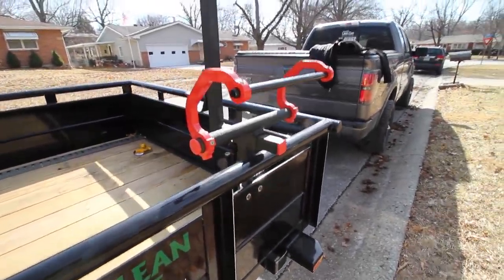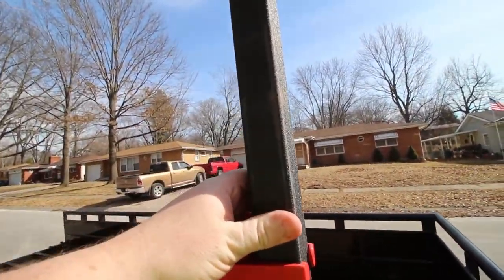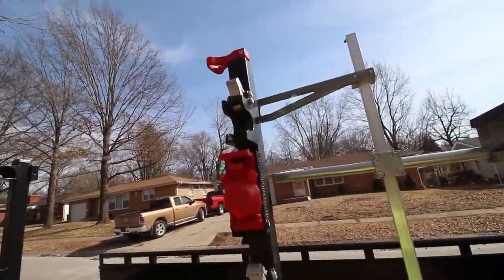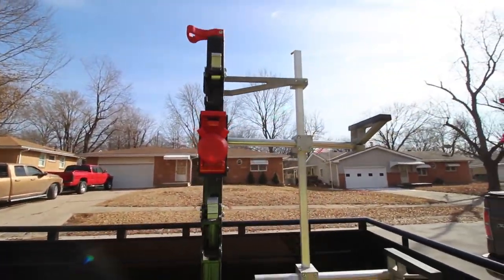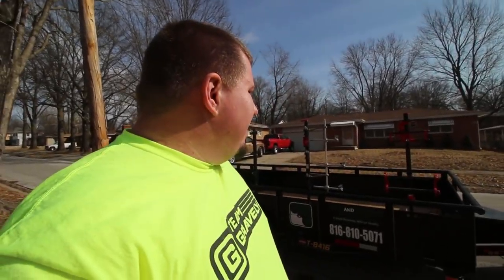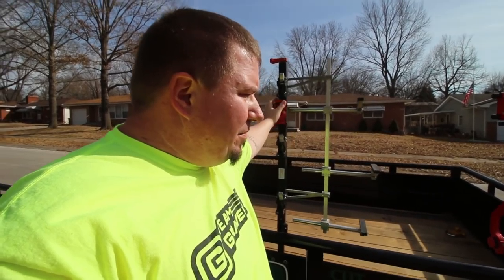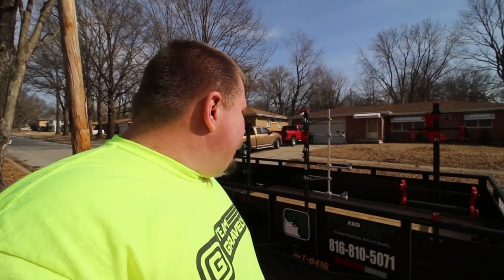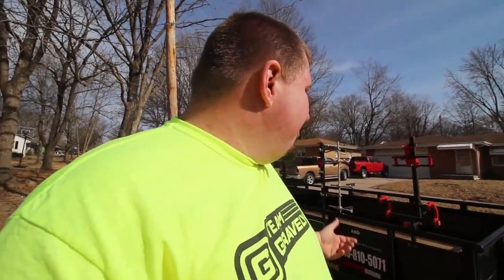The Best Trailer Racks | Lawn Care | Go With What Works Best For You!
This video came about from how annoying the Green touch vs Equipment Defender Debate has become! It is and always will be to each there own! Just purchase and use what works best for you and No one else! 👍👌

The Best Trailer Racks | Lawn Care | Equipment Defender Beats The Competition!

►Headphones Used

►Editing Programs

►Filming Drone

Gravely Pro-Stance 48" Stand on Mower
Encore Premier 36" Hydro Walk Behind
TroyBuilt 22" Honda Powered Self Propelled Push Mower
Stihl 56c Edger
Stihl Fs100RX Trimmer
2011 Ford F150 Fx4 Coyote 5.0
5x10 Drop Gate Trailer
SureCan 2.2 Gal Gas Can
SureCan 5 Gal Gas Can

Dewalt 40v Chainsaw
Dewalt 40v String Trimmer
Dewalt 40v Hedge Trimmer
Dewalt 40v Hand Held Blower
Dewalt 40v BackPack Blower
Dewalt 40v Battery

►YouTuber Influences -

Logan Paul
Casey Neistat
Gary Vaynerchuk
Chant's Daily Hustle
Ring Lawn Care
TEDx TALKS
Landscape Employees Trap
Stan "Dirt Monkey" Genadek
RackaRacka
Sef The Lawn Surgeon